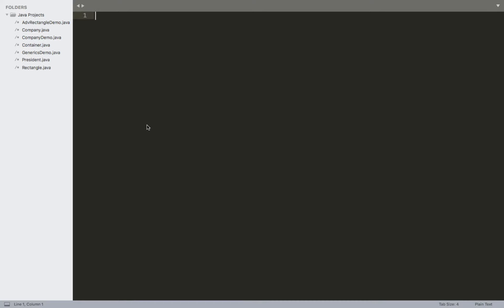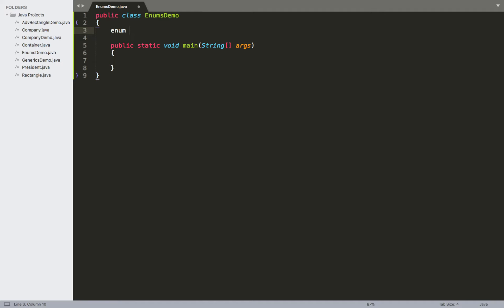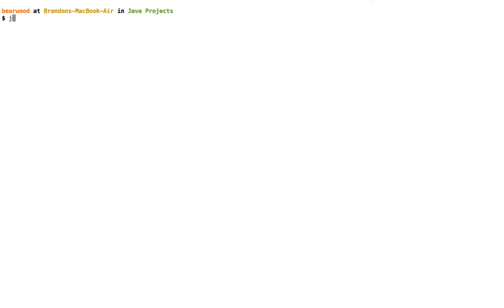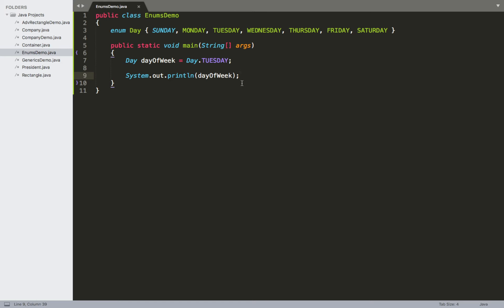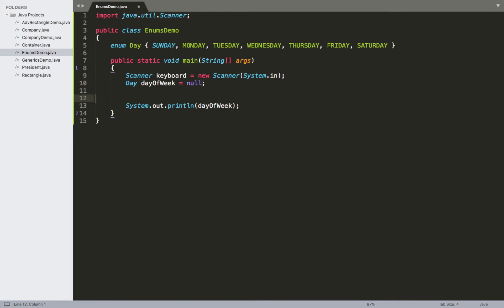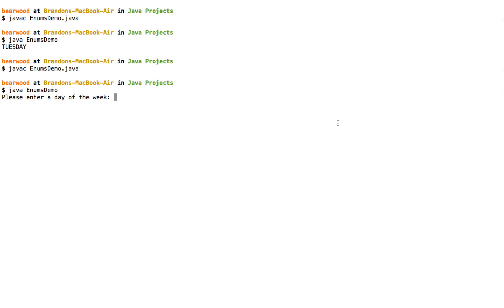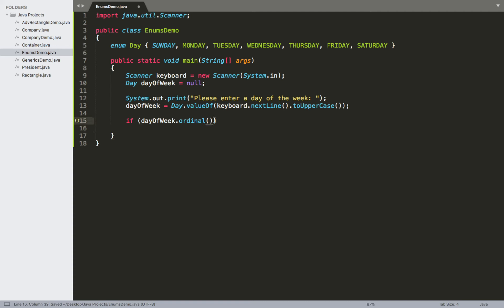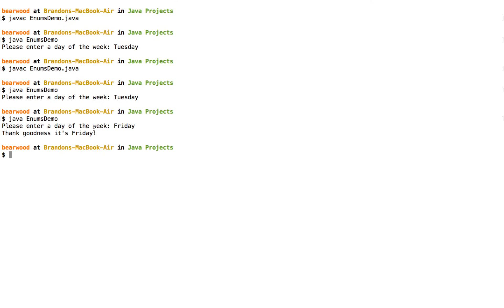Enumerated Data Types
This is one of several videos related to advanced topics about classes and objects as covered in the Programming Fundamentals II course taught at Texas A&M University-San Antonio. In this video, I discuss enumerated data types and how to use them in code.